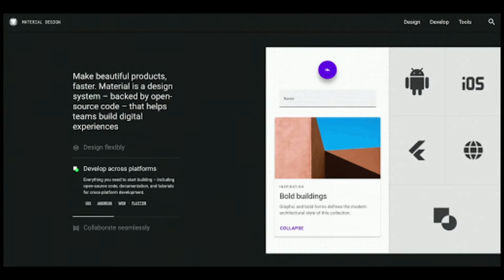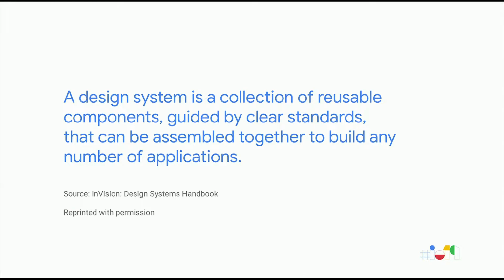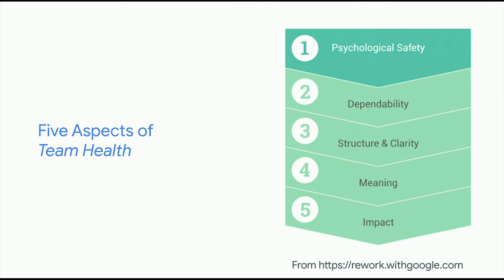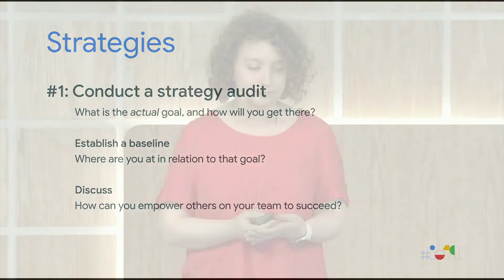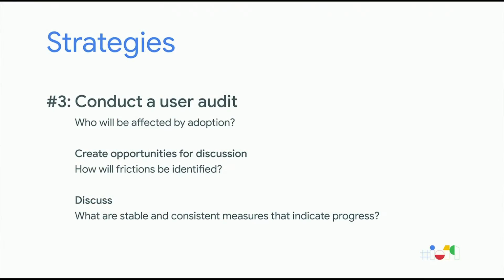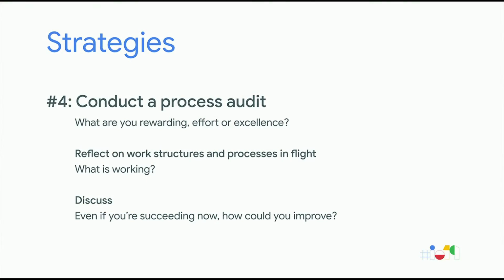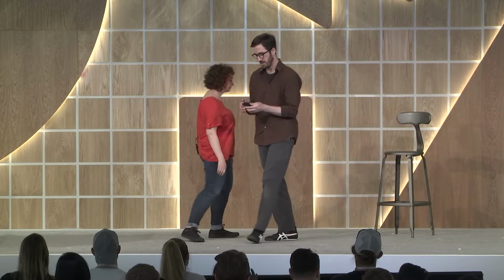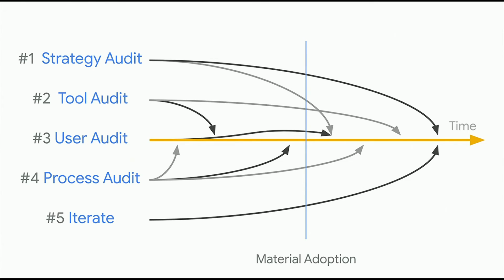How Material Design Can Be Adopted and Measured for Product Success (Google I/O'19)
Why use a design system? In this talk, explore how design systems and tools add value to teams and get a toolkit for setting up your teams to create, identify, and measure that value. With examples from Material Design, you’ll learn actionable tactics for implementing and understanding your design system’s success.

Speaker(s): Michael Gilbert and Clara Kliman-Silver

TC07CF event: Google I/O 2019; re_ty: Publish; product: Material Design - General; fullname: Michael Gilbert;